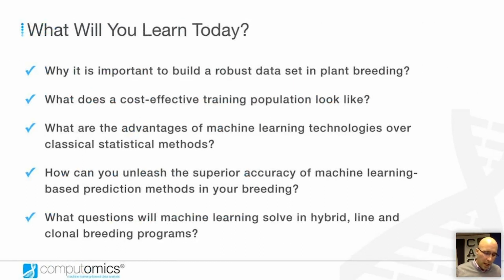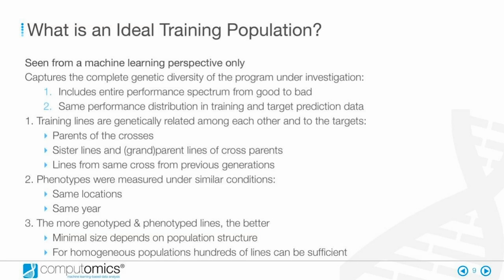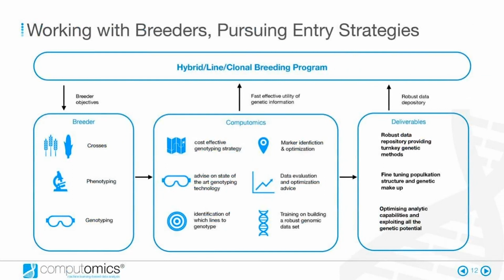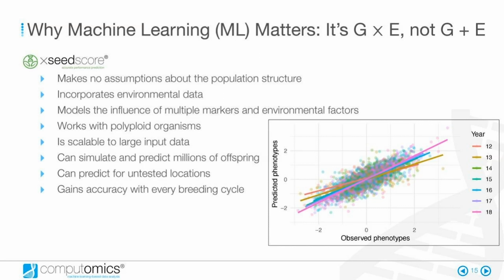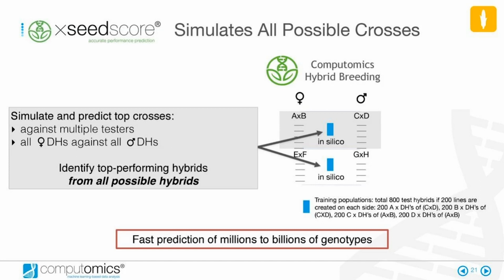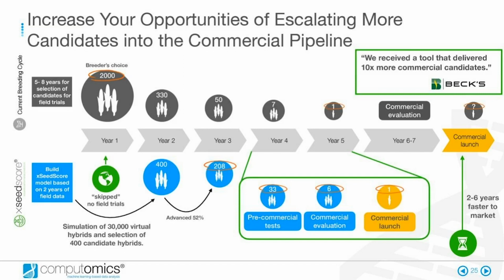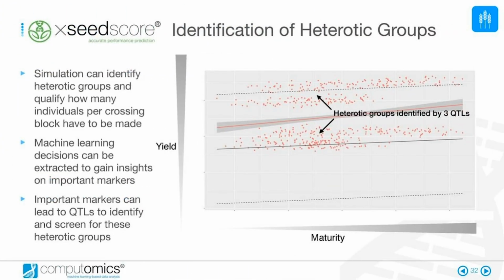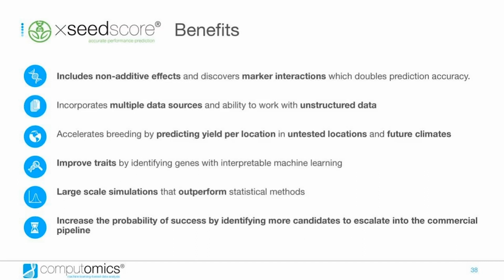Advanced machine learning for predictive plant breeding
Climate change challenges breeders to deliver new varieties faster and with fewer resources. Machine Learning technologies can integrate environmental factors and model complex traits, speeding up the breeding cycles by delivering improved phenotype predictions.
Attend the free webinar to learn- why it is important to build a robust data set in plant breeding- how a good training population looks like- what the advantages of machine learning technologies over classical statistical methods are- how you can unleash the superior accuracy of machine learning-based prediction methods in your breeding- which questions machine learning solves in hybrid, line and clonal breeding programs
The webinar speakers are Ruth Mayes, Director Global Business Strategy and Christian Dreischer, Scientific Project Manager.